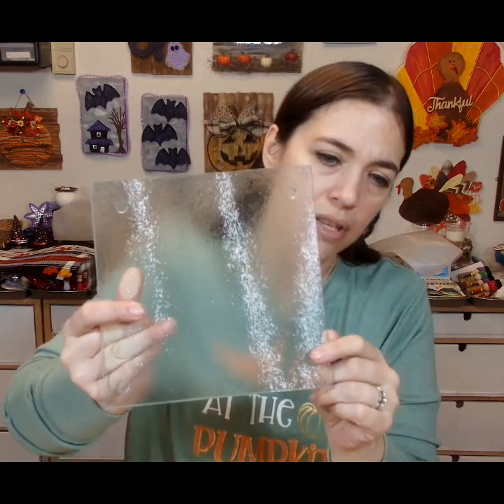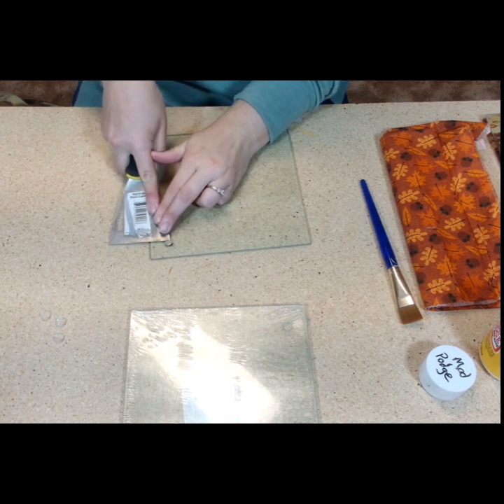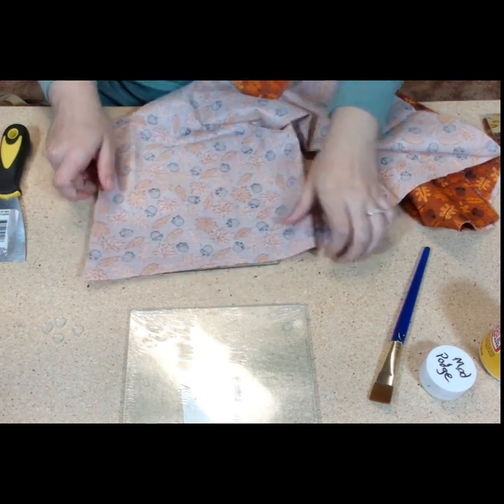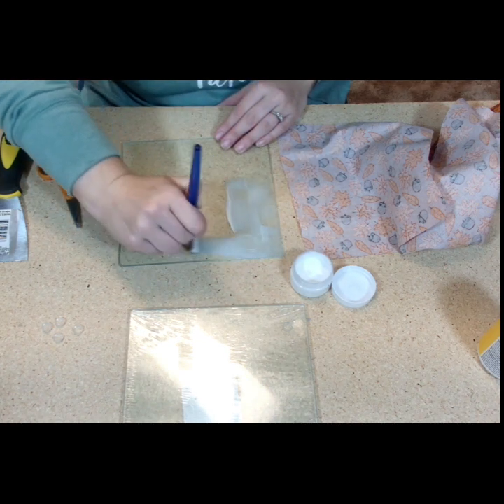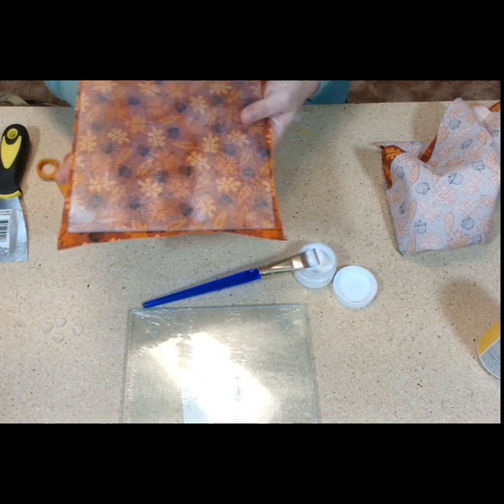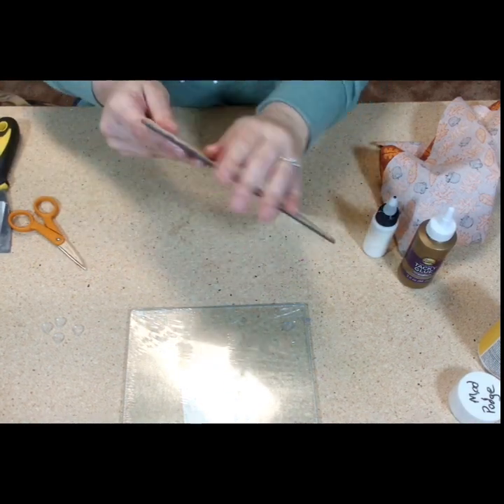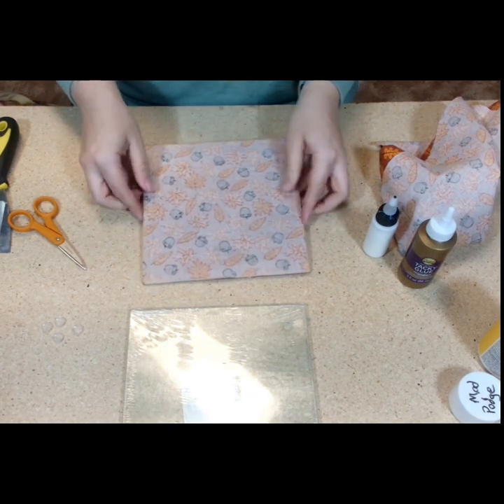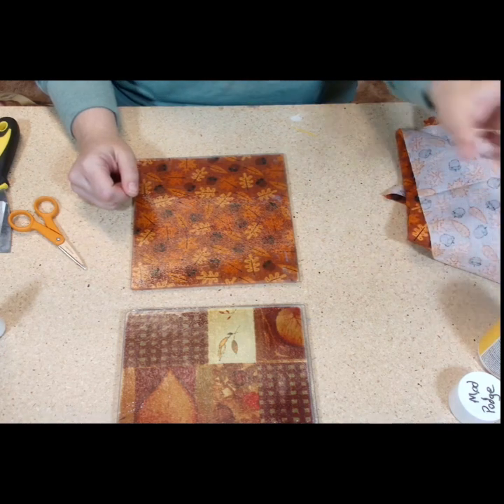Thanksgiving fall hot plate/ trivet DIY Crafting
DIY Thanksgiving / Fall hot plate/trivet for the table.
This can really be made for any occasion or everyday. Great gift idea.